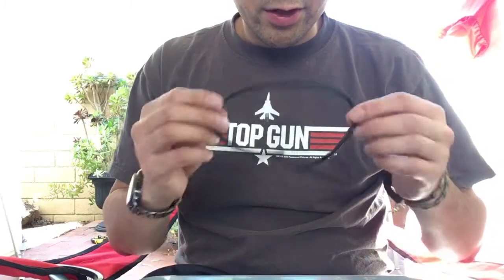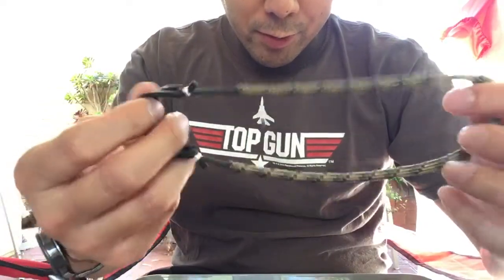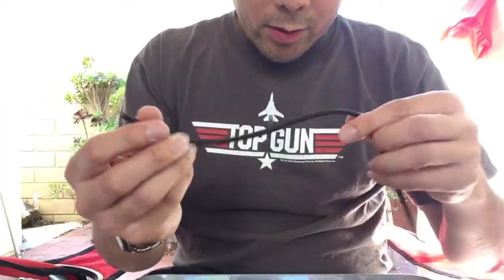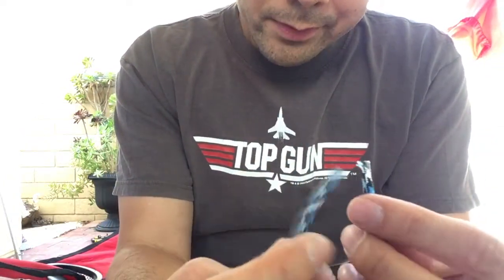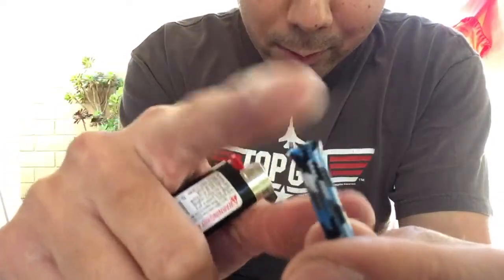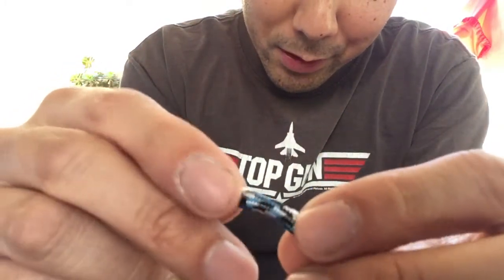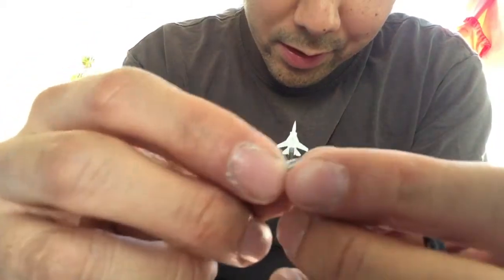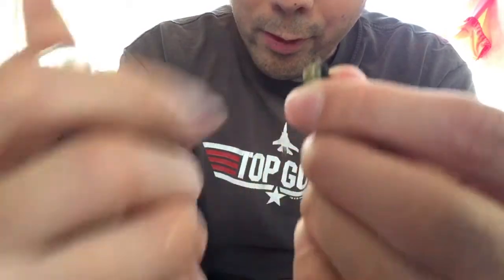How to wrap slingshot tubes with paracord